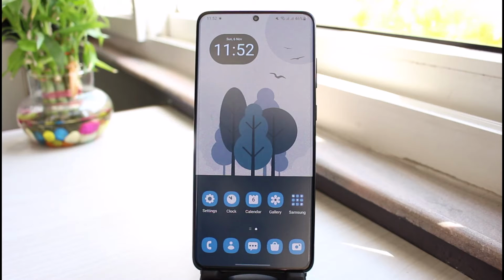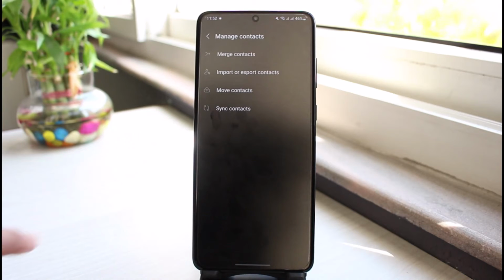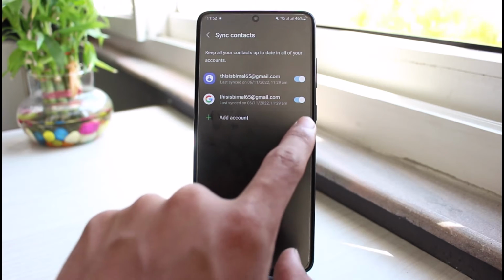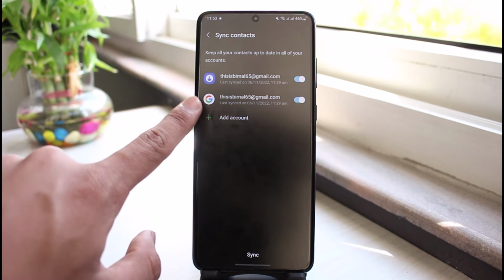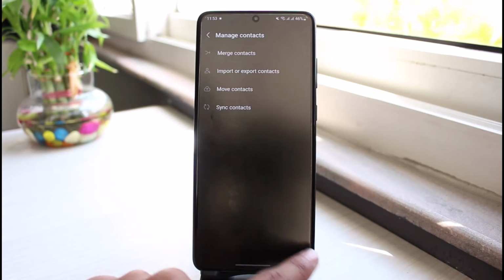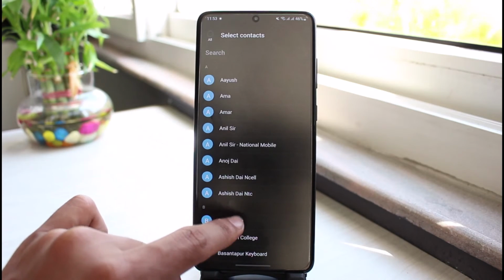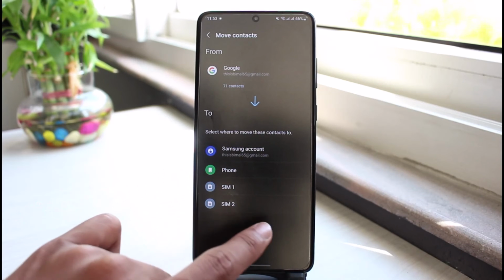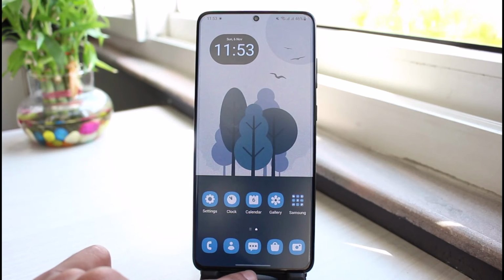How to Transfer Contacts from Android to Android !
➜ This video guides you in an easy step-by-step process to transfer contacts from one Android phone to another. So make sure to watch this video till the end.

Follow these simple steps:
1) Launch the default contacts app
2) Tap on the three lines
3) Select Manage Contacts
4) Tap on Sync
5) Log in to your google account and turn it on
6) Log in the same id to another Android
7) It will transfer all contacts automatically.

0:00 Introduction
0:20 Turn on Sync
1:00 Import / Export Contacts
1:37 Outro: Final Verdict